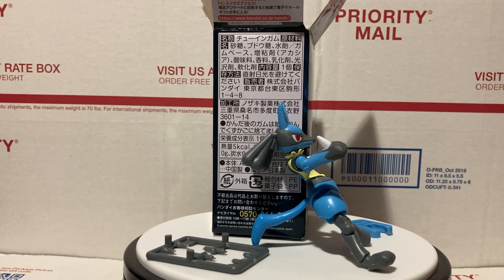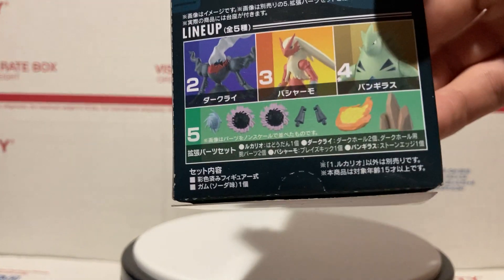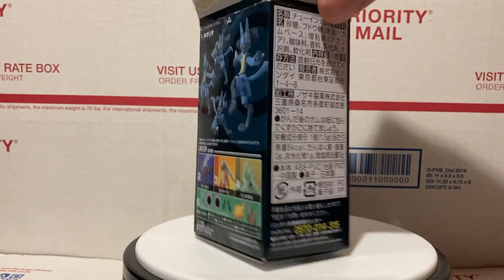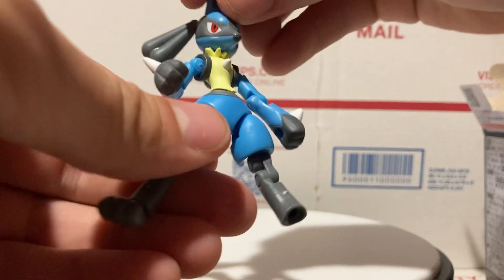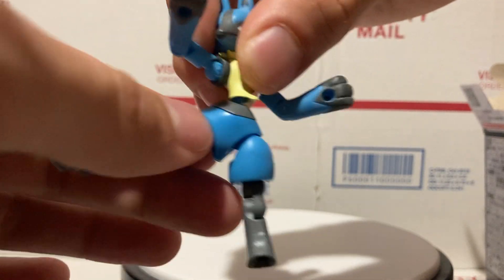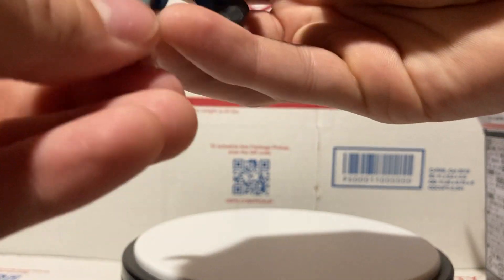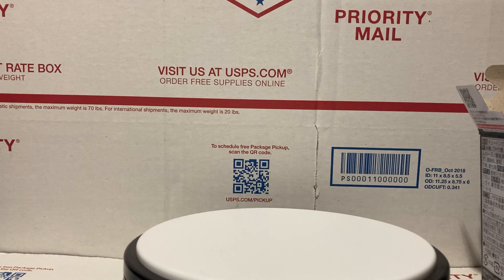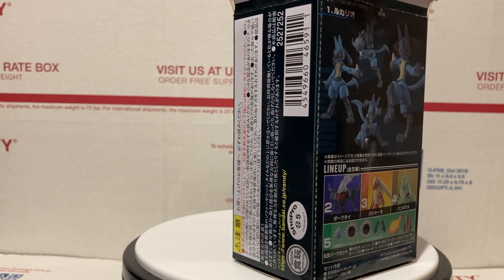Shodo Pokemon 3 Lucario Review Bandai 3" Inch Action Figure Toy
An action figure review of the 3" Inch Pokemon Shodo Lucario Figure from Bandai!

for lowest prices on authentic action figures and collectibles including Play Arts Kai, Figma, Mafex, Real Action Heroe and more! Characters from popular titles like Sword Art Online, Kingdom Hearts, Star Wars, and Marvel are all part of the vast selection!

Made By Cameron Ponce